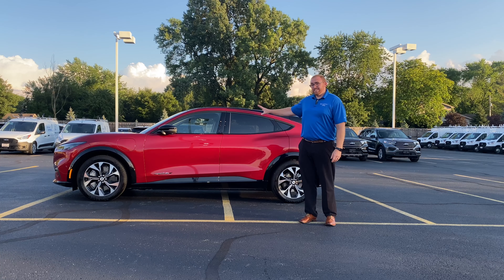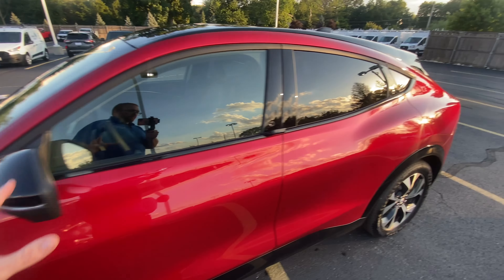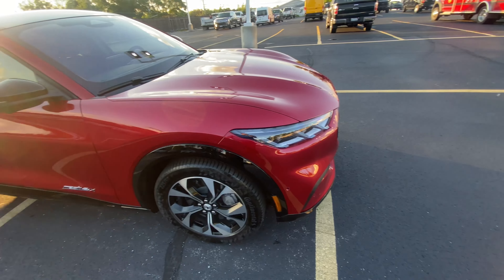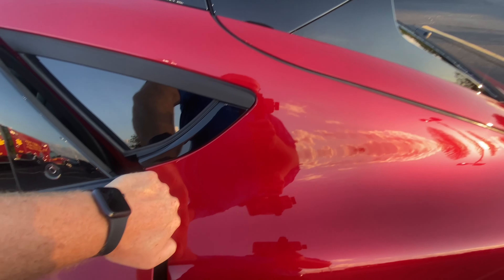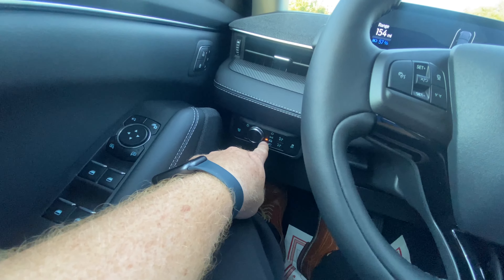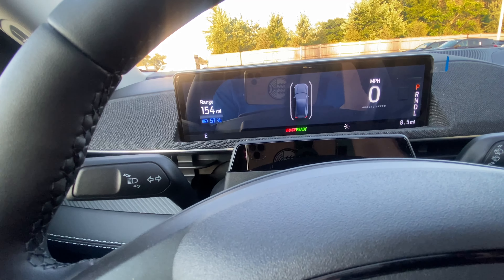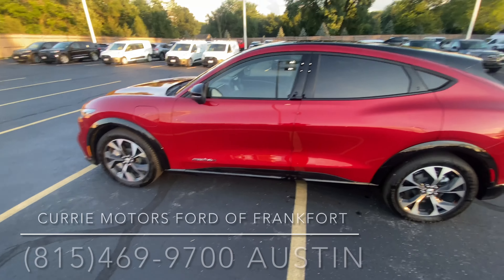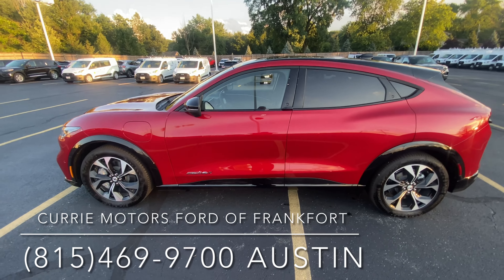2022 Mustang Mach E | EV Mustang | Deep Dive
Here it is 2022 Mach E Premium AWD
Fully ELECTRIC ⚡️
Most sought after EV vehicle on the market right now and we have it ‼️‼️
Fully loaded with ⬇️
Co-Pilot 360 Active 2.0 ⛑
BlueCruise (self driving) 👋
91 KWH extended range battery 🔋
Active Park Assist 🅿️
19" upgraded wheels ❗️
Phone as a key 🔑📲

Austin From Currie Motors Ford in Frankfort IL

I work with customers from coast to coast and being a top ranked sales person I am always here for my customers.